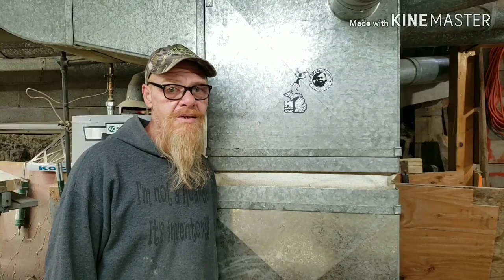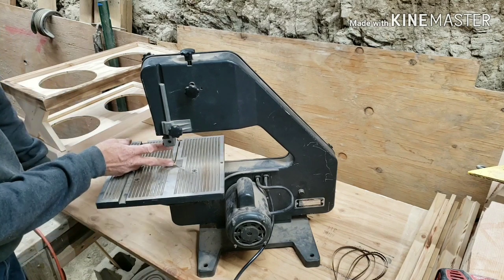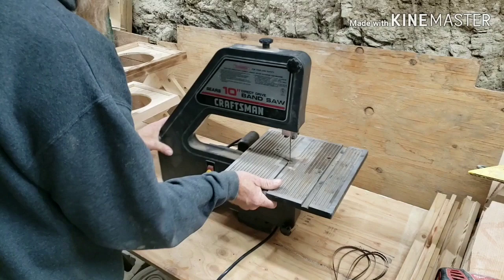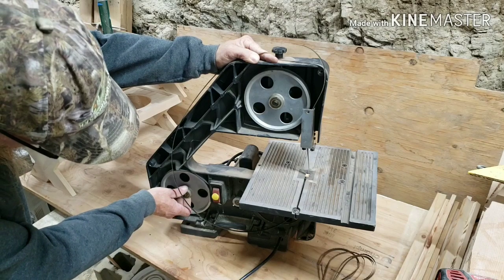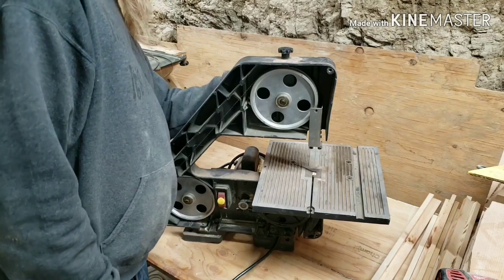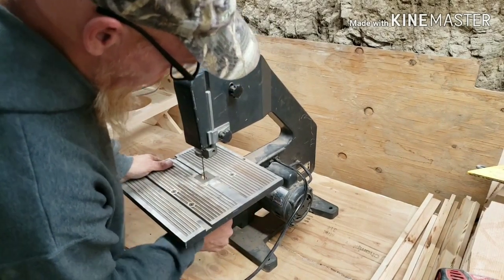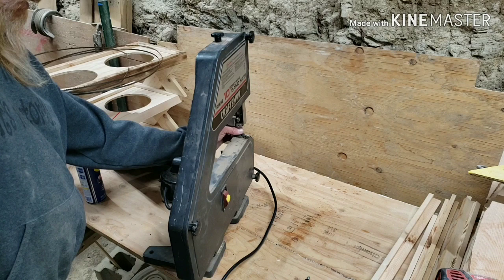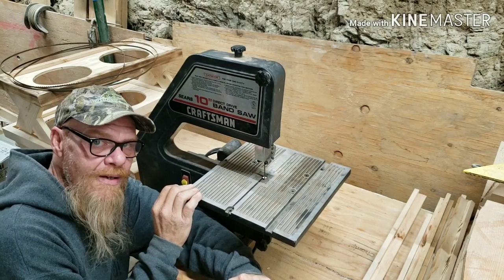Craftsman 10 inch bandsaw tune up and inspection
I give a first inspection and tune up to my Craftsman 10" direct drive bandsaw model # 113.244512 I also switch the blade and list sources for replacement parts.

Drive BELT for CRAFTSMAN BandSaw P/N 69144
Band Saw Blade 56 7/8-inch X 1/4-inch
Urethane Band Saw TIRES Craftsman P/N 69177